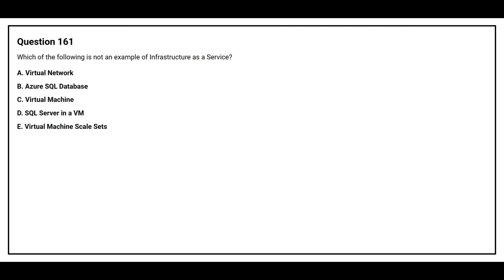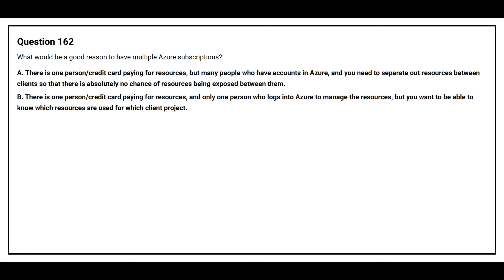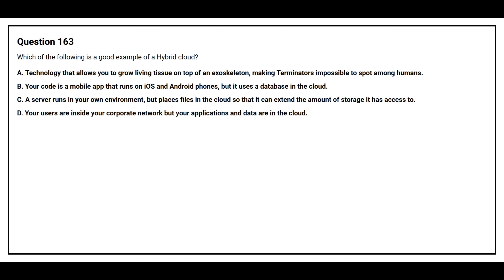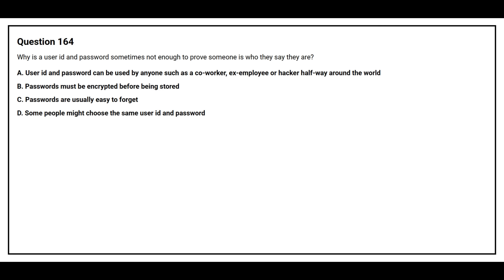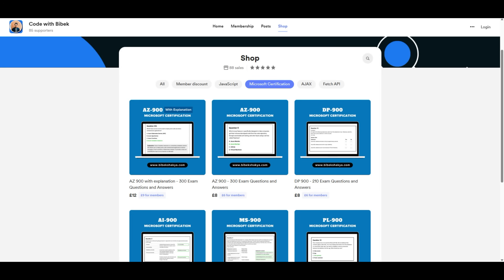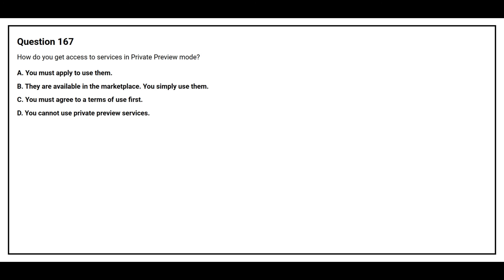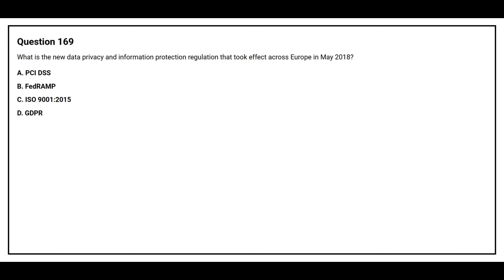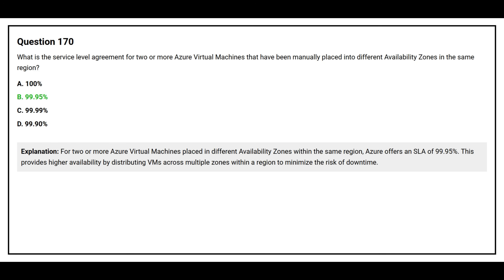AZ 900 Exam Q&A #17 - Azure Fundamentals